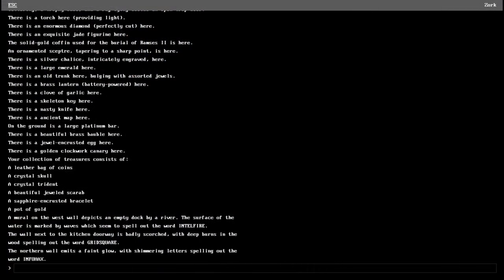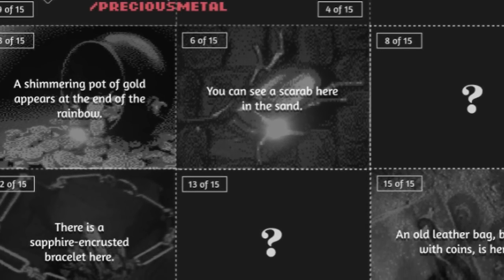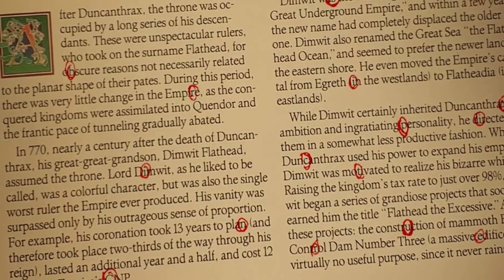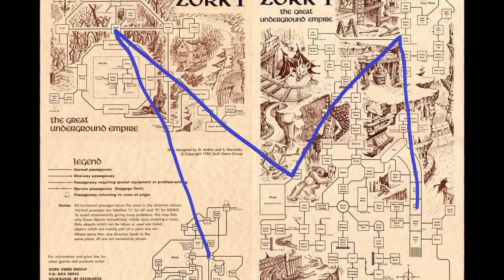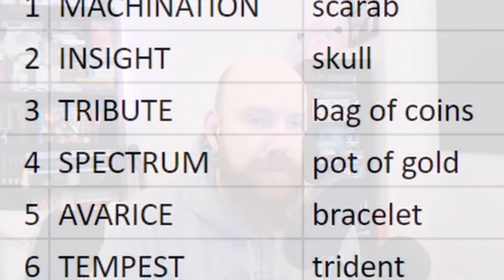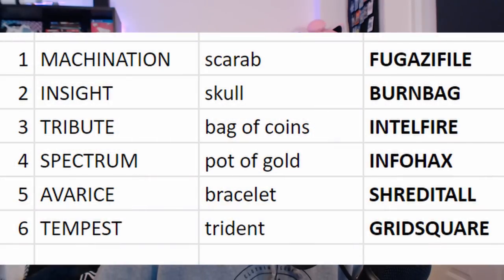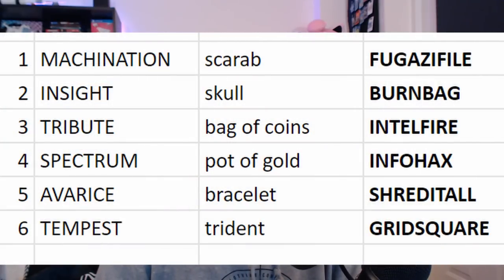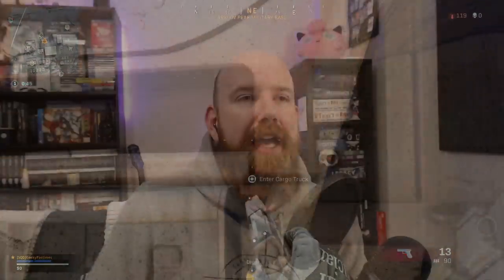We finished the Zork Puzzle on Pawn Takes Pawn! How we did it!